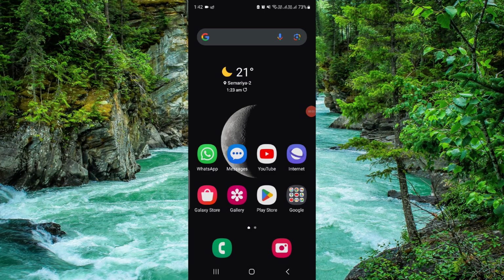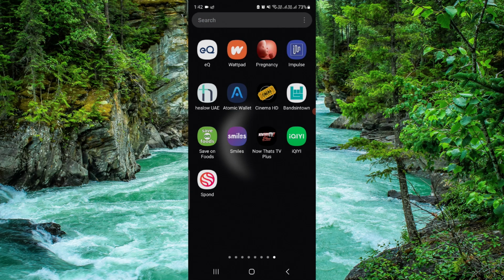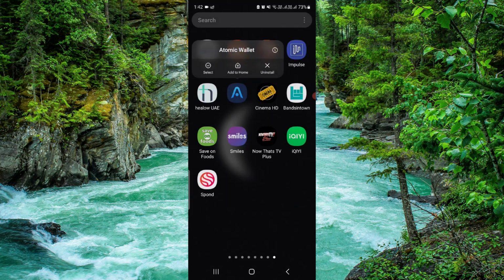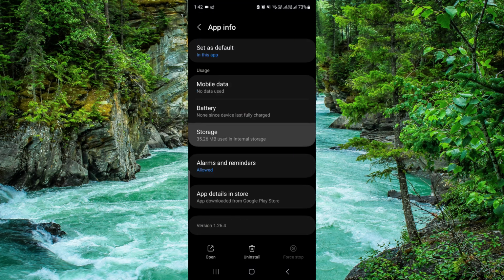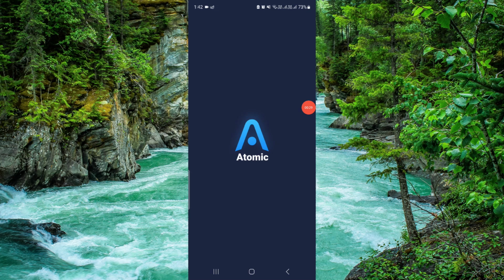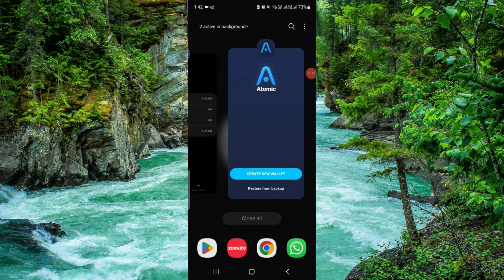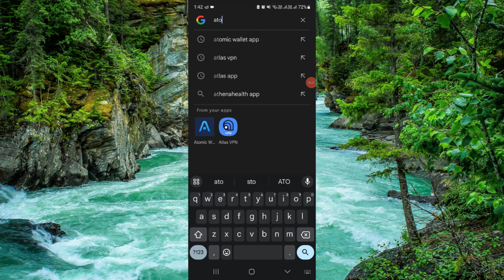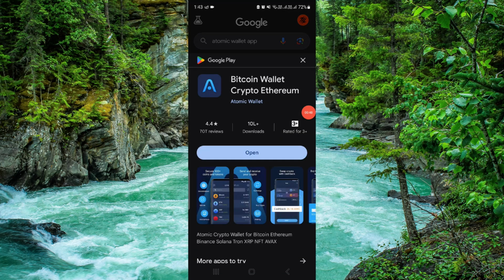✅ How to Fix Atomic Wallet App Not Working (Best Method)